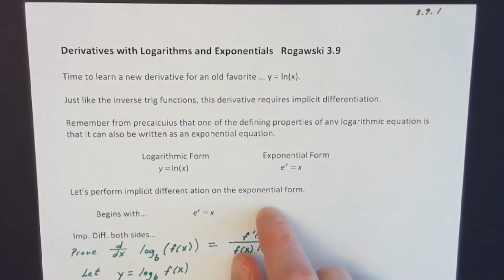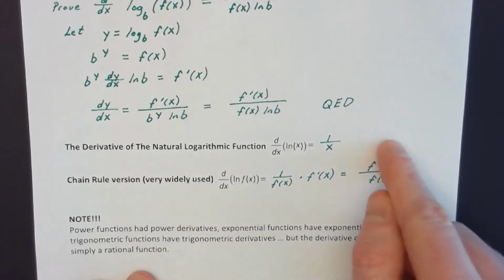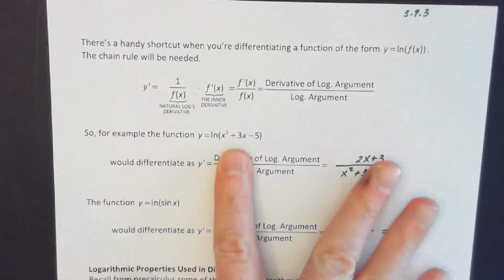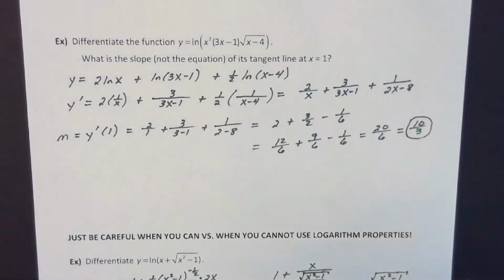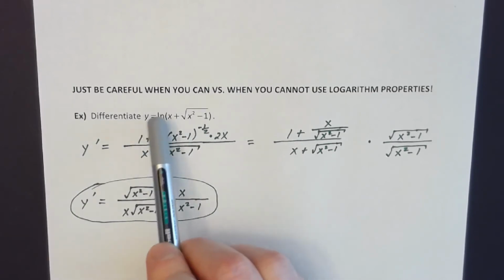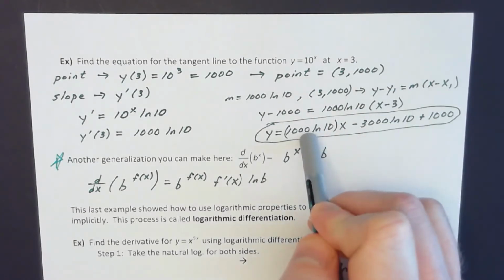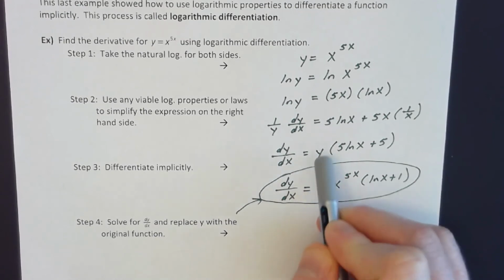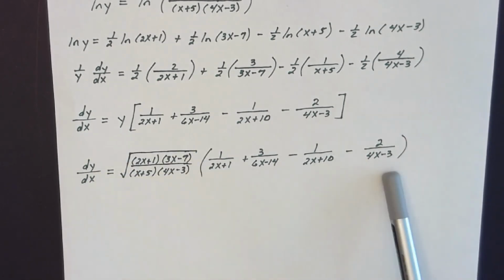3.9 Derivatives with Logarithms